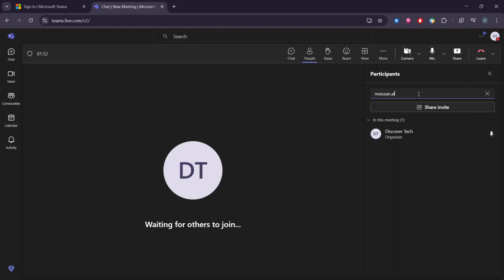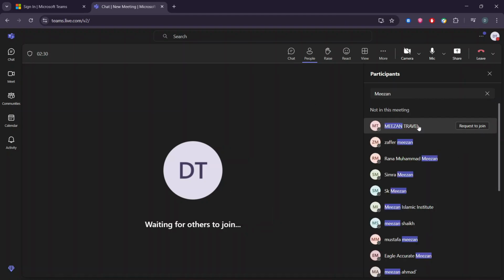HOW TO KNOW WHO REMOVED ME FROM MICROSOFT TEAMS MEETINGS [2026 GUIDE]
how to know who removed me from microsoft teams meetings,who removed me from teams,teams who kicked me,microsoft teams meeting remover,check who removed from teams,see who booted me teams,microsoft teams tutorial,teams meeting tips,2026 teams guide,teams participant removal,who left teams meeting,microsoft teams logs,teams troubleshooting,remote work teams,productivity tips teams,how to use teams,new teams features 2026